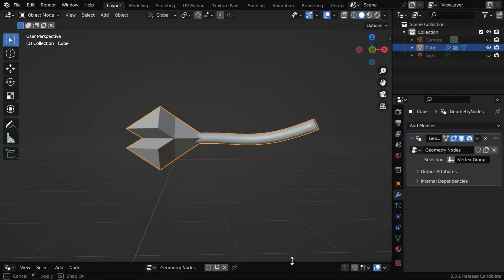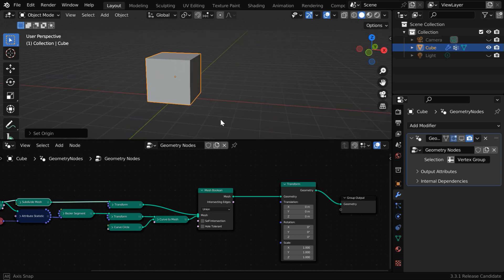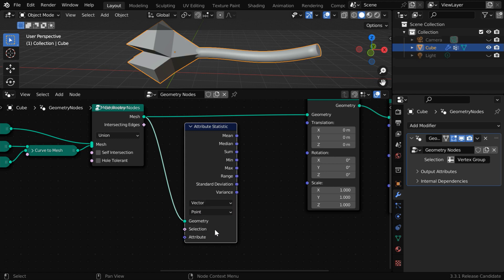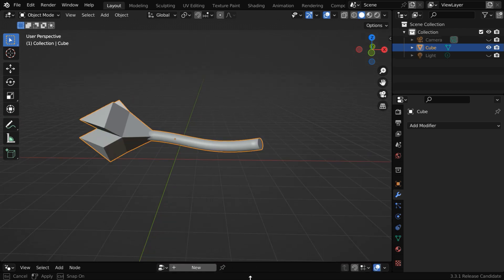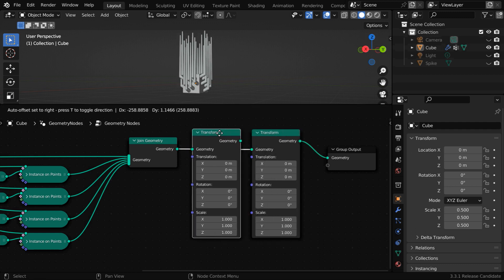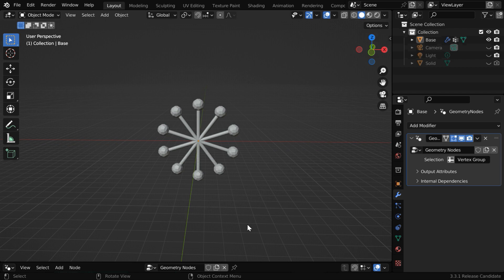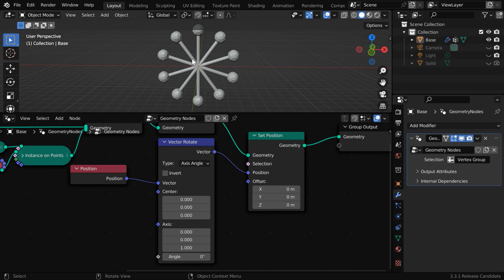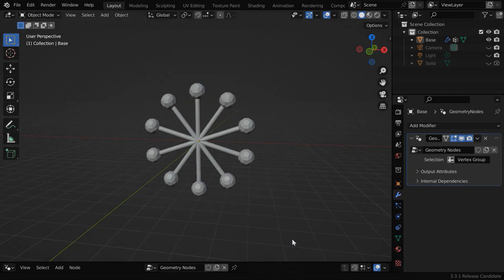3 Useful Geometry Node Setup | How To Move The Origin | How To Move The Pivot Point During Rotation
In this tutorial, we have discussed 3 important and useful Geometry Node setup in Blender. The first one is: how to move the origin point of an object to its geometrical center. The second one is: how to move the origin point of an object to an end like its bottom or top or leftmost end or rightmost end. And the third one is: how to move the pivot point or how to rotate an object relative to another point without moving its origin. Everything is done through procedural geometry nodes. Please watch the video for the complete tutorial.

Timestamp
00:00 Move origin to its geometrical center
03:00 Move origin to an end of the object
04:51 Move the pivot point during rotation